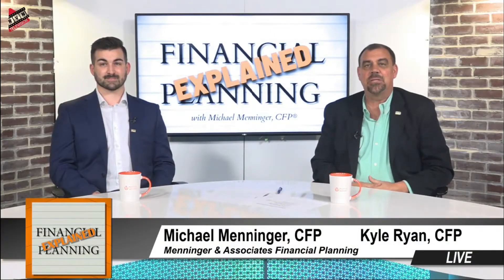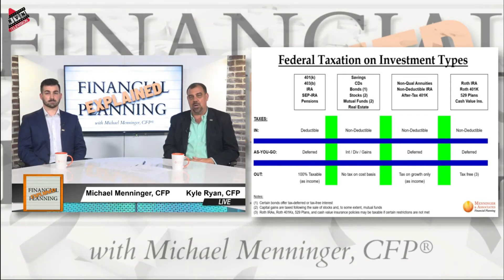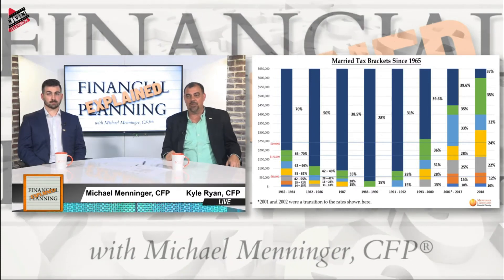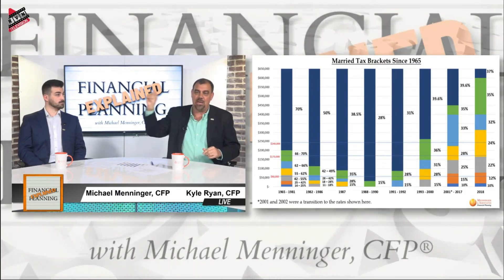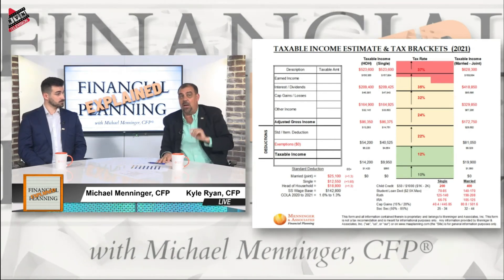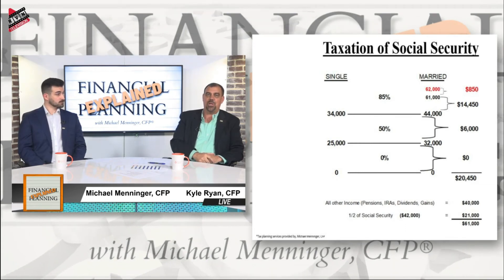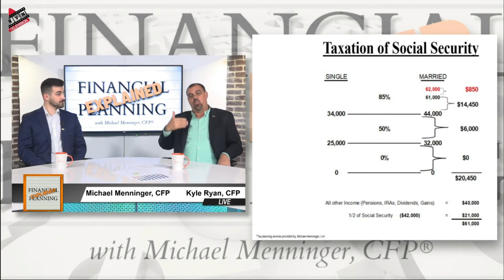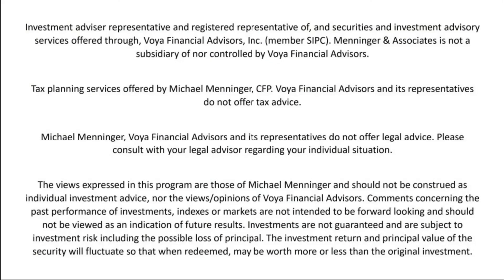Traditional vs Roth 401(k) - Which Do I Choose?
One of the most often asked questions of financial planners is, "Should I contribute to a Traditional or a Roth 401(k)?"

On this weeks episode of Financial Planning: Explained, we cover contributing to Traditional or a Roth 401(k). Host Michael Menninger, CFP is joined by Kyle Ryan, CFP, an associate at Menninger & Associates.

Although it depends on your unique financial situation that determines whether you should contribute to a Traditional or Roth 401(k), Mike and Kyle draw out many of the determining factors.